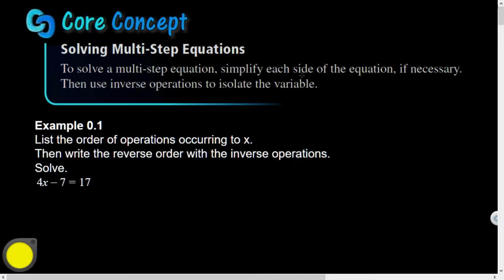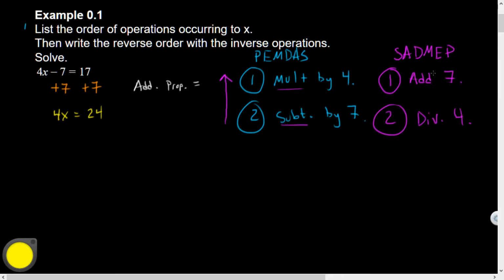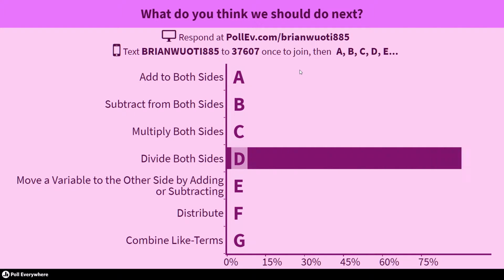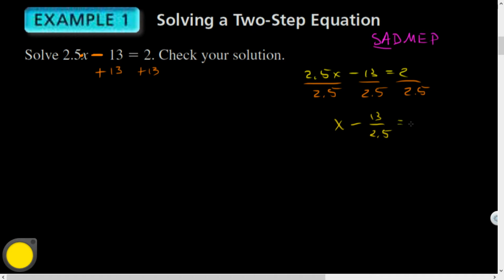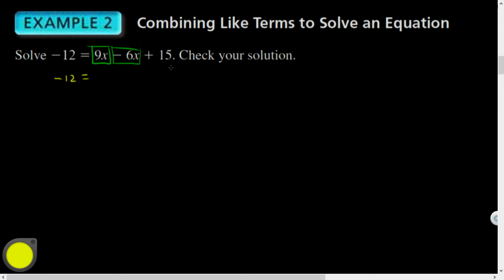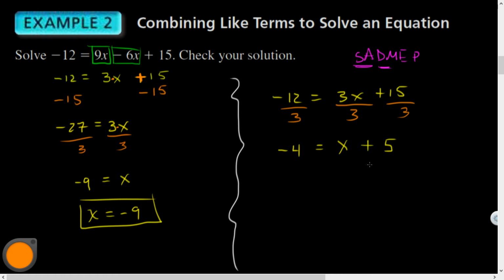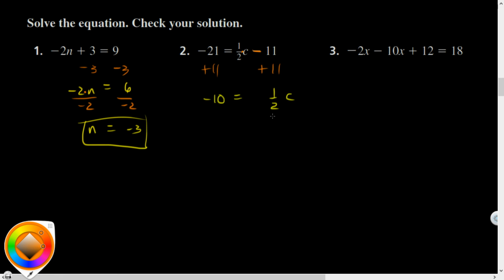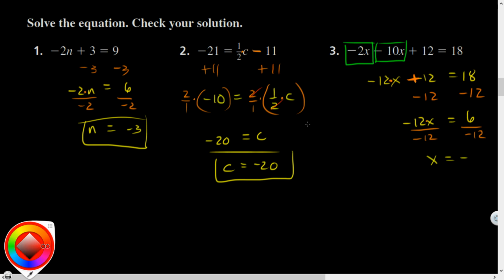Alg1 01.02 Solving Multi-Step Equations Part 1